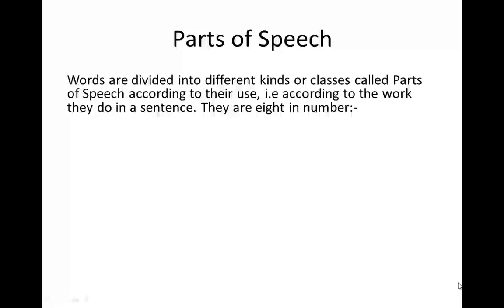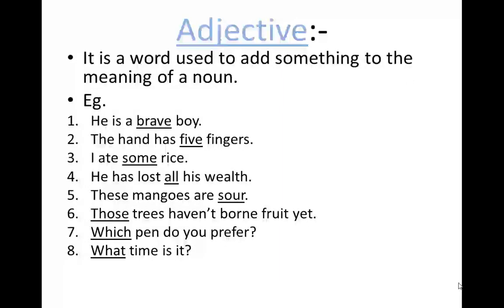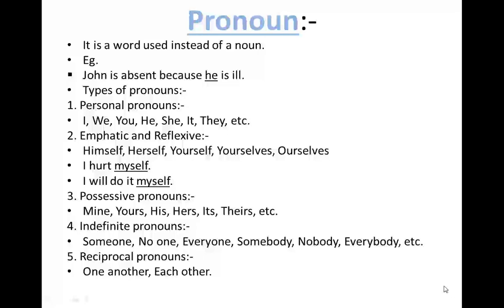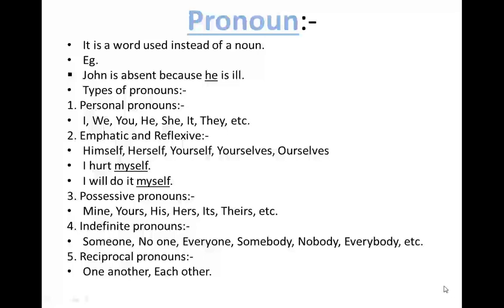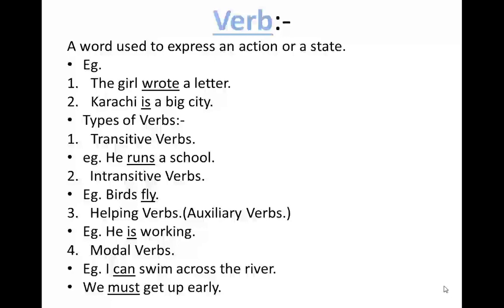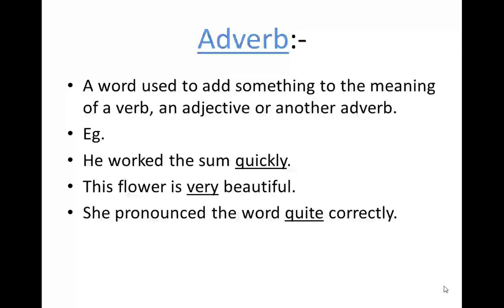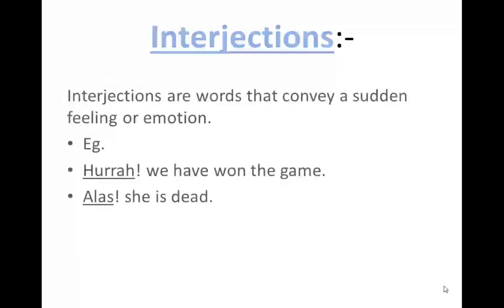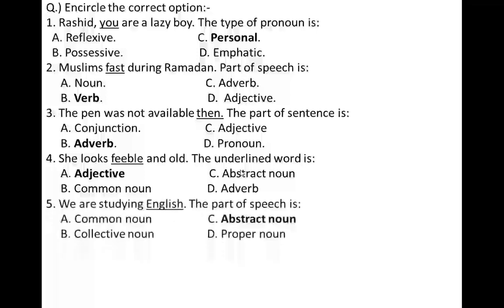Parts of Speech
Learn English Trough Speeches